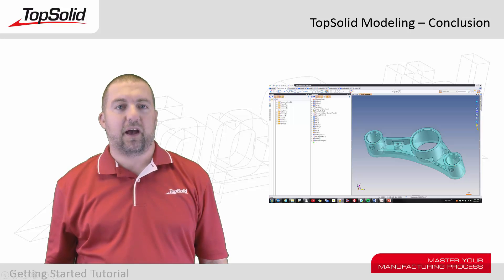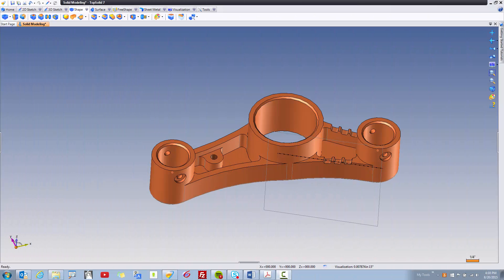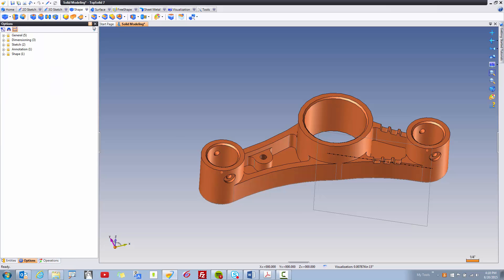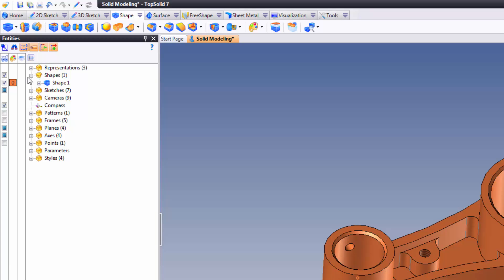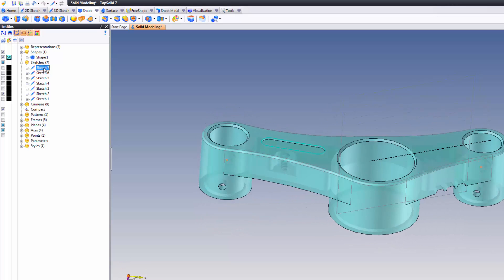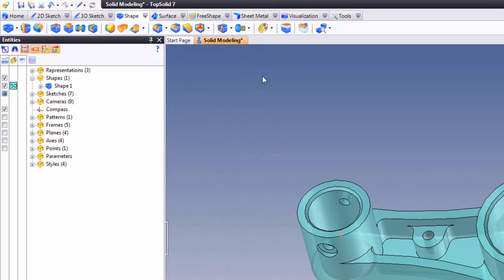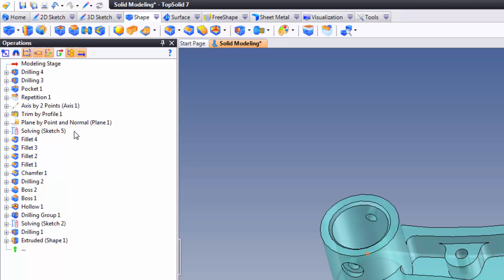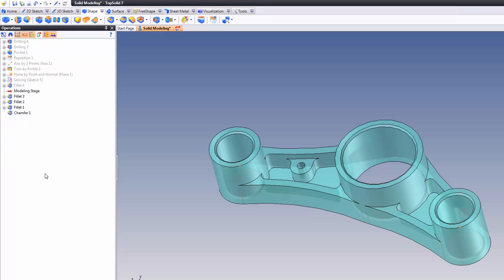TopSolid Modeling - Conclusion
This is the conclusion video for the TopSolid Solid Modeling video tutorial series. In this video, you will learn a few more basic moves in TopSolid. You will be shown how to access and get a basic feeling for our Entities manager and our Operations manager (history tree).